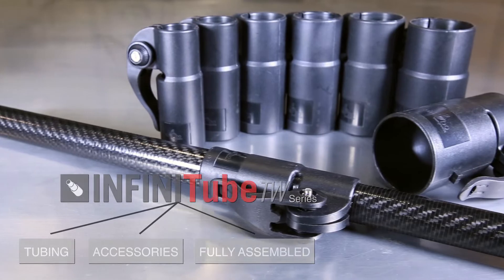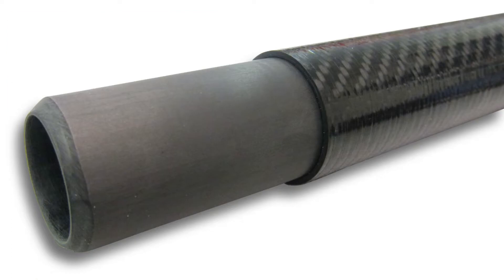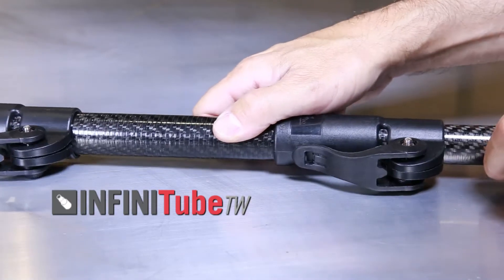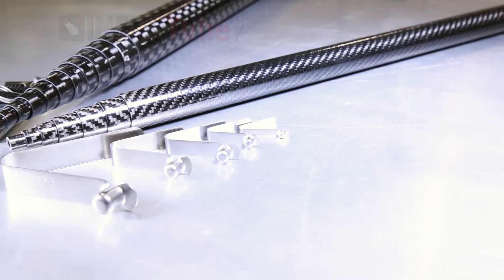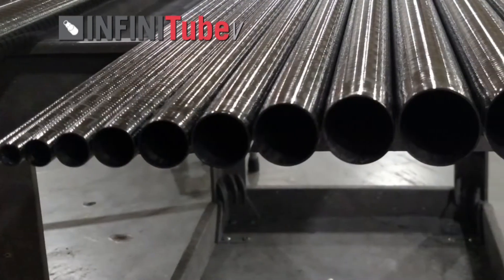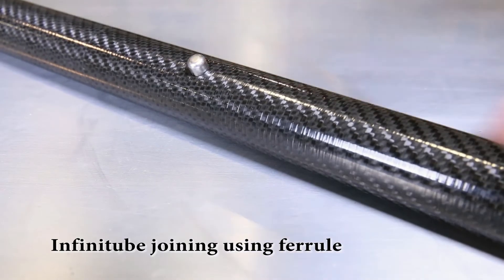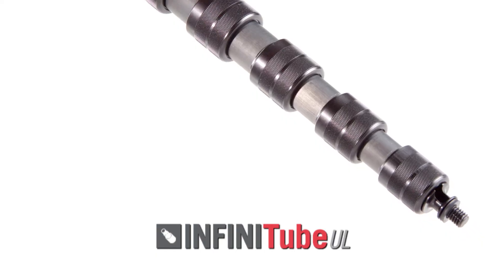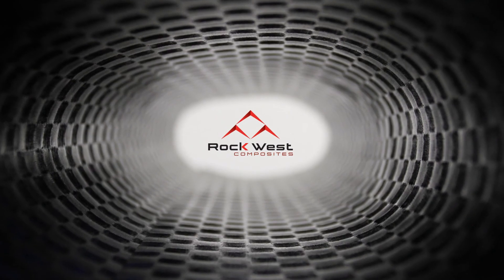INFINITube Telescoping Tubing by Rock West Composites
INFINITube is available in three telescoping tubing classes: TW, for taper wall, V, for versatile, and UL, for ultralight. INFINITube systems have been designed for photographic, engineering, fishing, and other applications. But that’s just for starters.

INFINITubeTW  9 diameters:  0.875" to 1.875".  Designed for (but not limited to) use with telescoping flip lever clamps. As each successive INFINITube TW tube decreases in diameter, wall thickness decreases proportionately. This design drives down weight and maximizes stiffness, without limiting the number of tube sections.

INFINITubeV 19 diameters: 0.250" to 2.500".  INFINITubeV is a versatile tubing family that offers 19 diameters, all with the same wall thickness. Available in both standard and intermediate modulus, each is identified with a unique aesthetic. Uses button clips, pushbutton ball lock pins, and also accommodates user-designed connectors. New, specially designed clamps are currently in design and will be introduced early in 2017.

INFINITubeUL  6 diameters: 0.709" to 1.290". Designed for (but not limited to) use with Rock West-designed compression rings. INFINITubeUL features unidirectional carbon tubing, and is available as a fully assembled product in four size options: 19" to over 300."  It is the lowest weight of all three tubing classes.